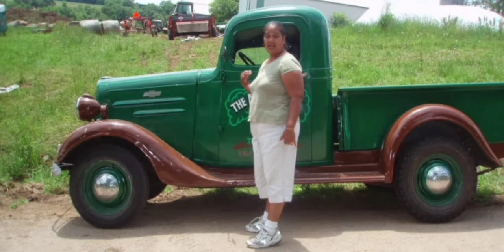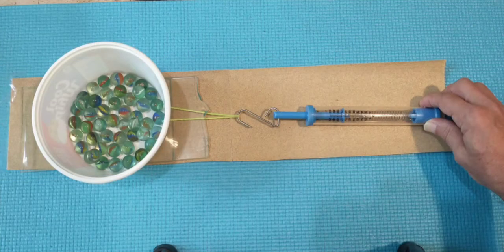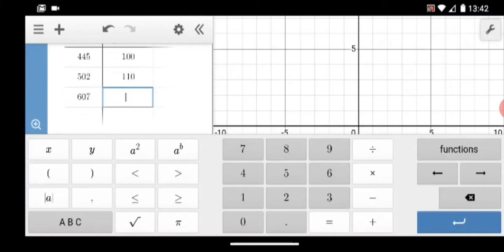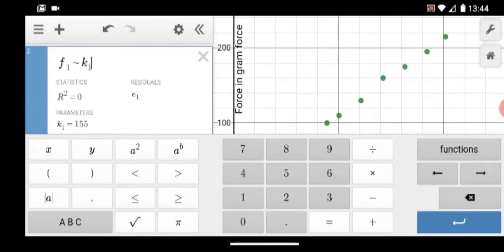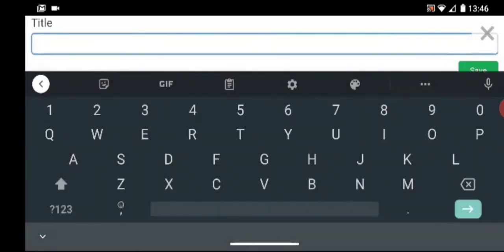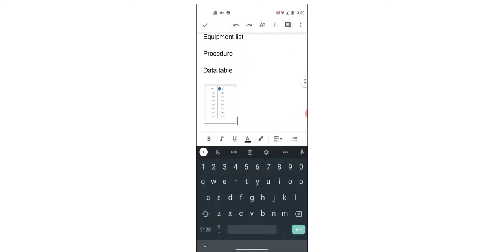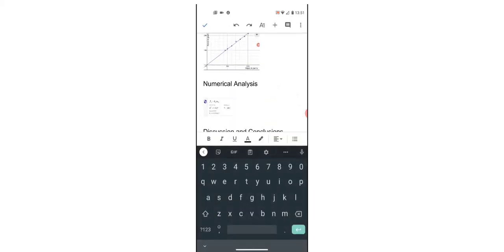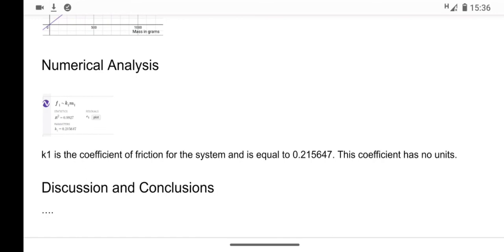Physci 052 Force of kinetic friction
A lab exploring kinetic friction